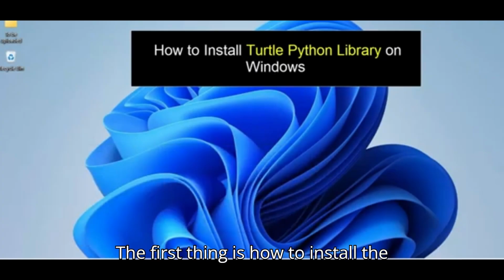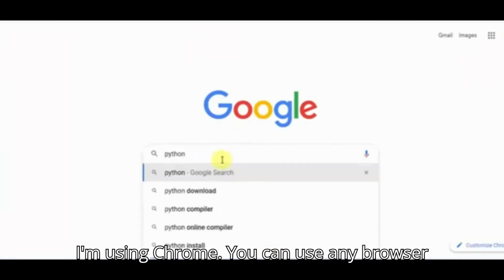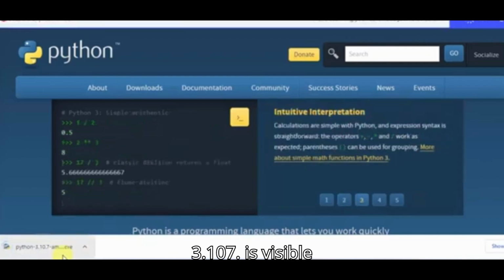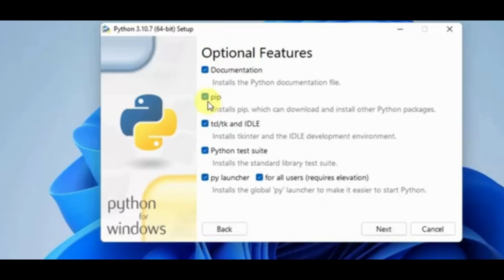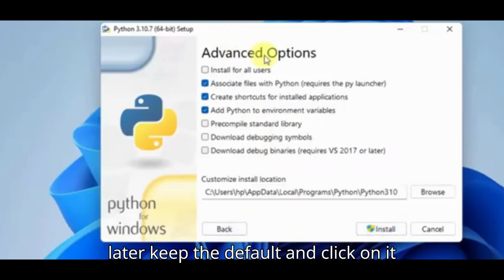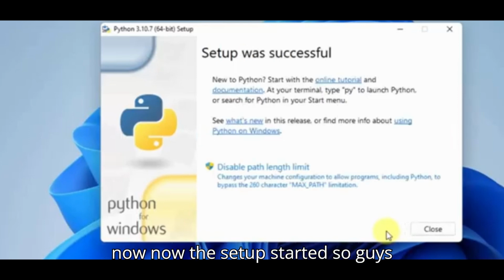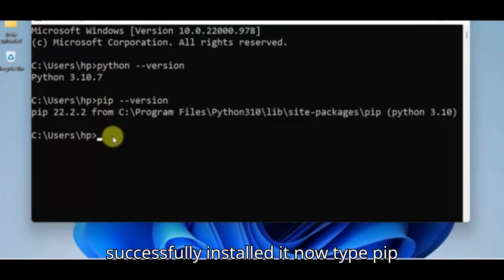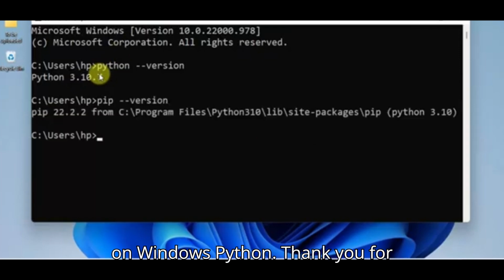How to Install Turtle python library on Windows 10/ 11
Welcome to PythonCodeGuru!
Your ultimate destination to learn, build, and grow with Python. Whether you're a complete beginner or an experienced developer, we bring you powerful tutorials, real-world projects, coding challenges, and expert tips to level up your Python skills.

Web Development with Django/Flask

Automation & Scripting

Interview Preparation

🚀 Why Follow PythonCodeGuru?

Easy-to-understand explanations

Regular updates with latest trends

Community support for doubts

🎯 Let's decode Python, one line at a time.